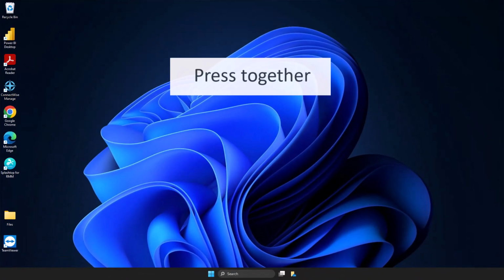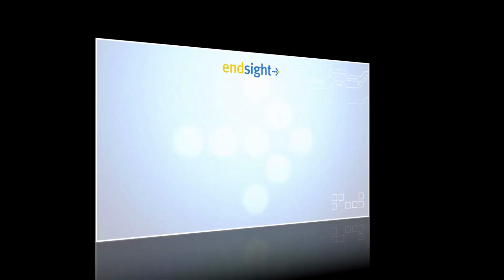Windows Keyboard Shortcuts for Productivity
Check out six amazing keyboard shortcuts with Ctrl+Alt+Shift+Windows key.

Looking for some more videos about Microsoft 365 or Cybersecurity?

Want weekly Microsoft 365 and Cybersecurity tips and tricks?